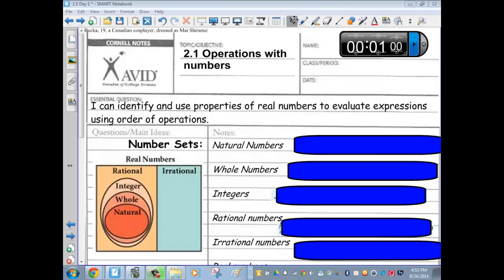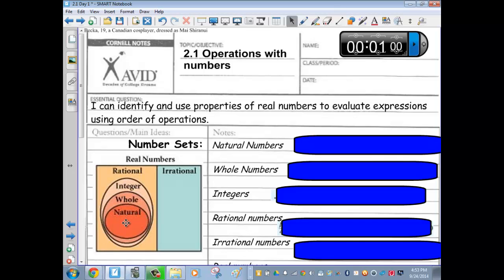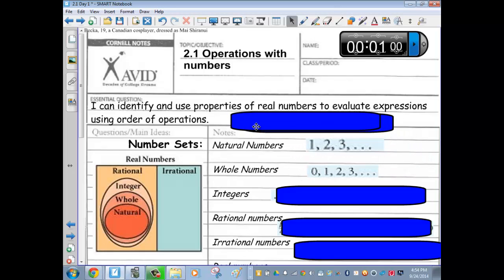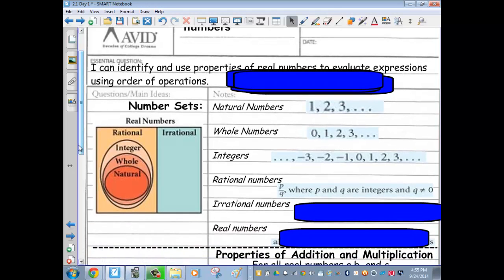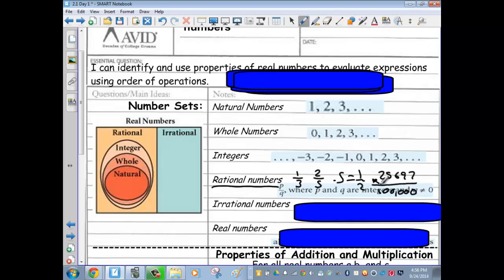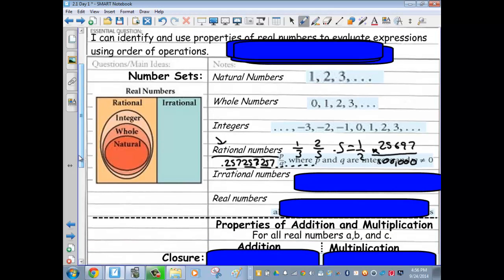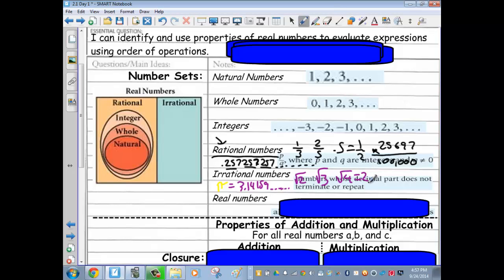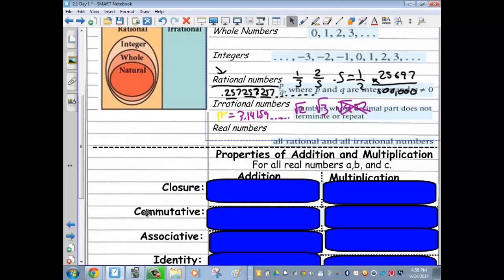2.1 Part 1